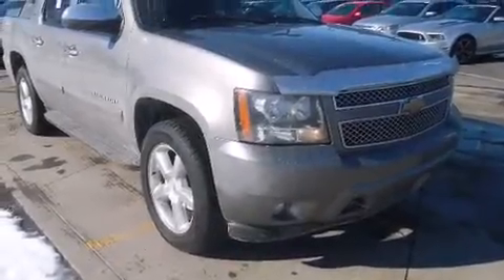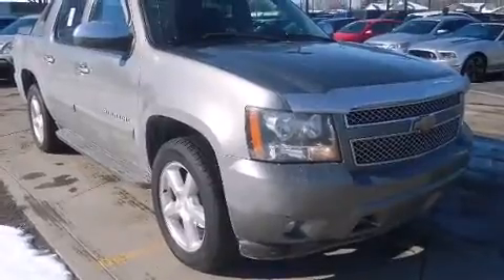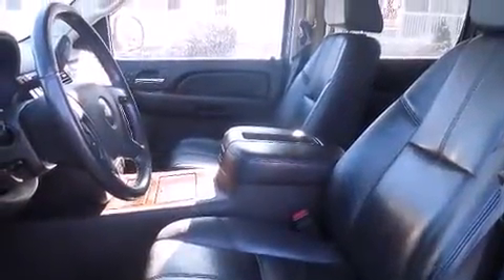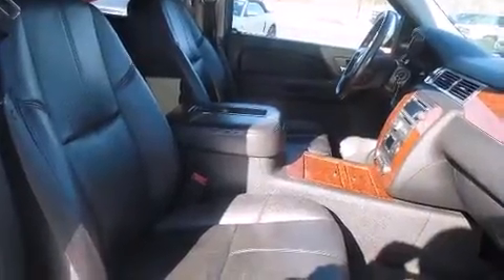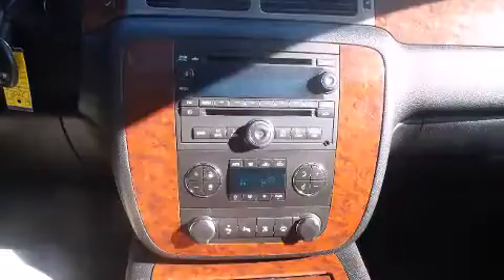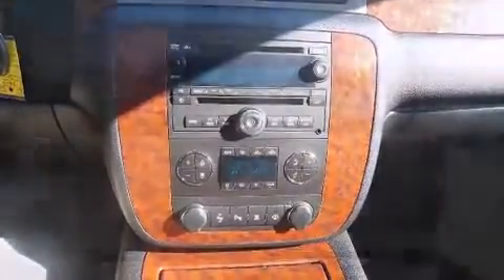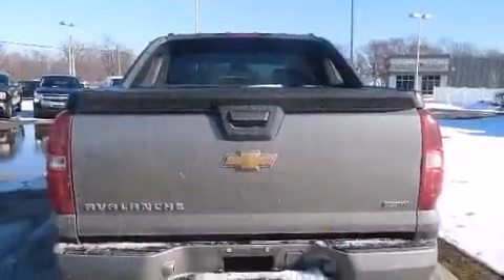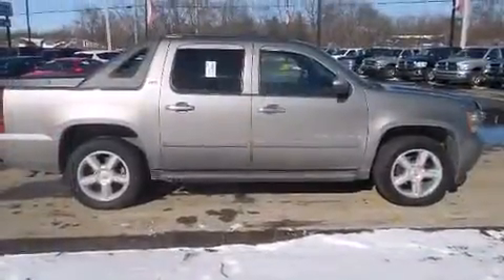2007 Chevrolet Avalanche 1500 LTZ in Goshen, IN 46526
Outstanding design defines the 2007 Chevrolet Avalanche 1500. It features an automatic transmission, 4-wheel drive, and a powerful 8 cylinder engine. This model accommodates 6 passengers comfortably, and provides features such as: a front bench seat, fully automatic headlights, tilt steering wheel, power door mirrors and heated door mirrors, a tonneau cover, a trailer hitch, and power windows. Premium sound drives 6 speakers, providing you and your passengers a sensational audio experience. Safety equipment has been integrated throughout, including: dual front impact airbags with occupant sensing airbag, traction control, ignition disabling, onStar, and 4 wheel disc brakes with ABS. With electronic stability control supplementing mechanical systems, you'll maintain precise command of the roadway. A Carfax history report provides you peace of mind by detailing information related to past owners and service records. Our experienced sales staff is eager to share its knowledge and enthusiasm with you. We'd be happy to answer any questions that you may have. We are here to help you.